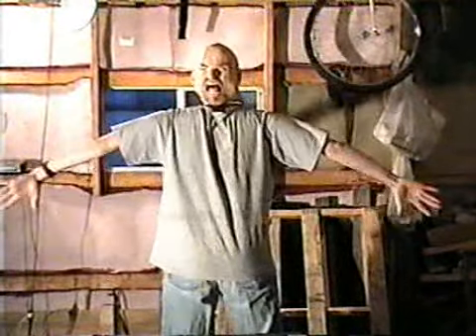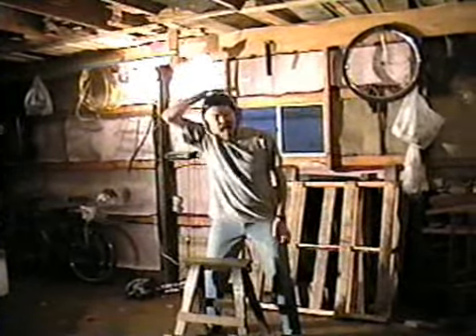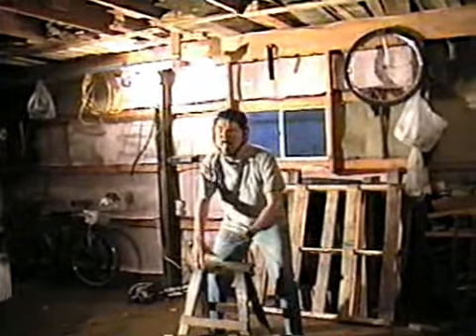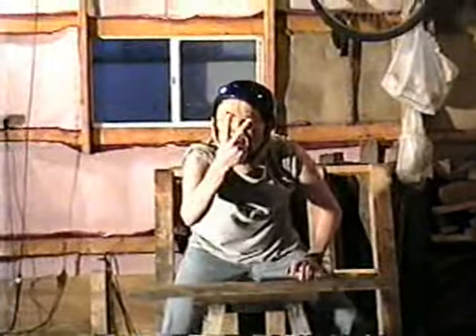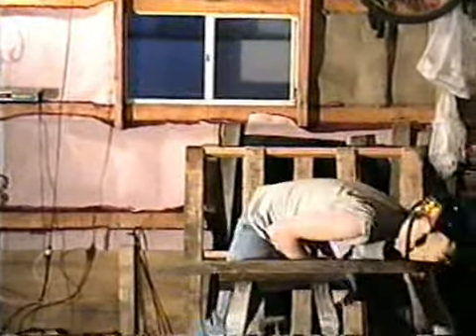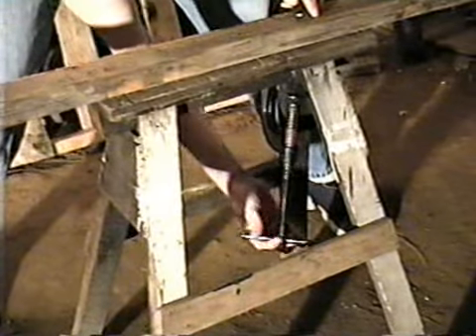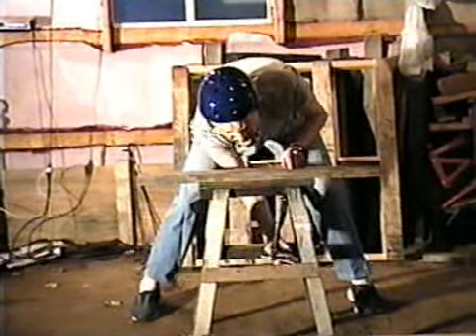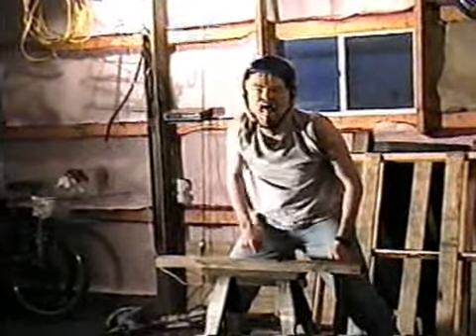John's Building Show-Power Tools (Comedy Skit)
It's free.  I also have e-books available on LULU for reasonably low prices.  If you would like more information this, Google: Gary DeVries LULU Books.